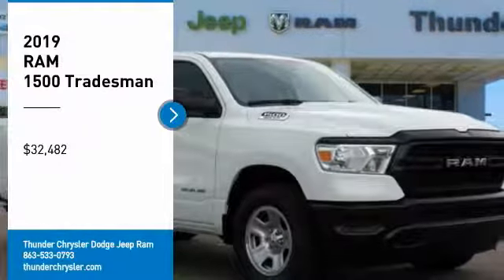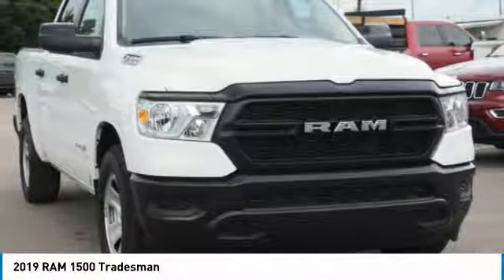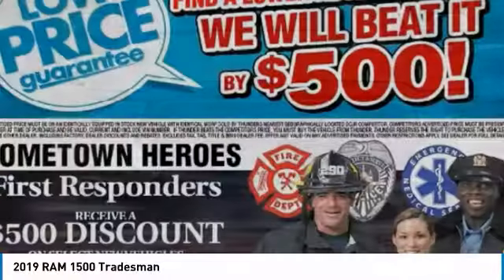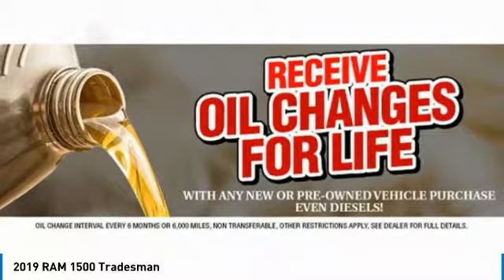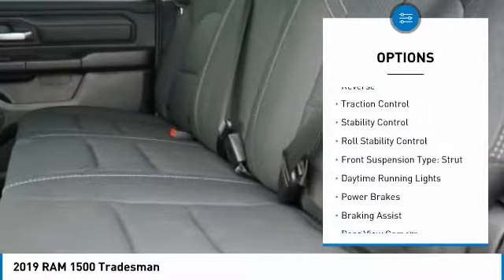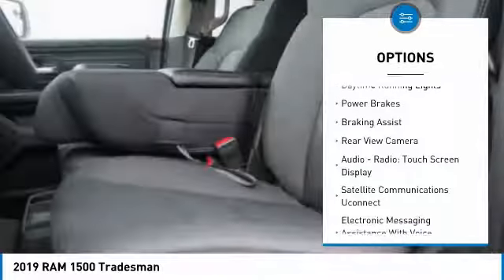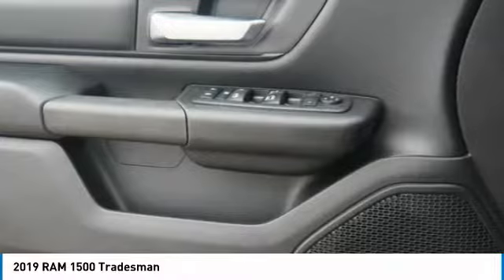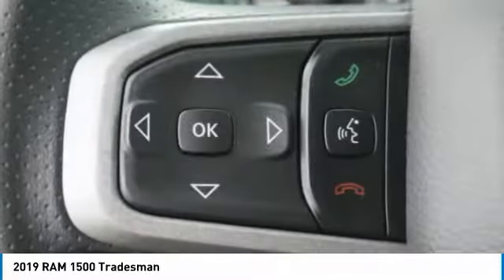2019 RAM 1500 Bartow FL KN924046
2019 RAM 1500 Tradesman

1425 W. Main St.

Priced below KBB Fair Purchase Price! Factory MSRP: $40,335 Bright White Clearcoat Ram 1500 Tradesman RWD HEMI 5.7L V8 Multi Displacement VVT 8-Speed Automatic ABS brakes, Compass, Electronic Stability Control, Heated door mirrors, Illuminated entry, Low tire pressure warning, ParkView Rear Back-Up Camera, Remote keyless entry, Traction control.